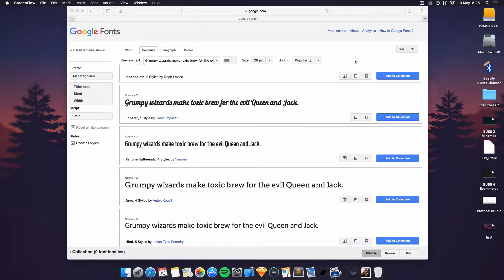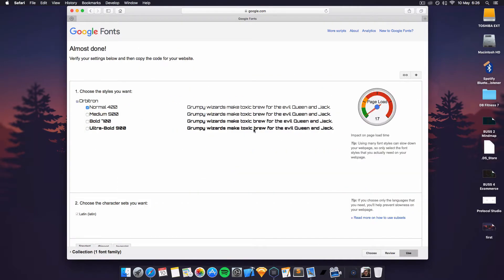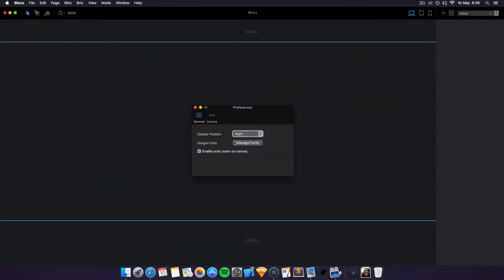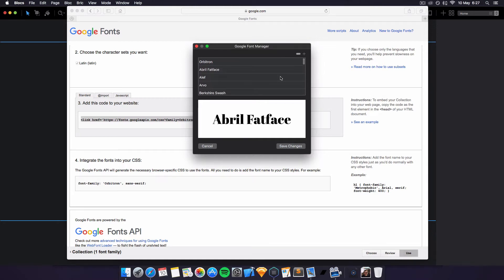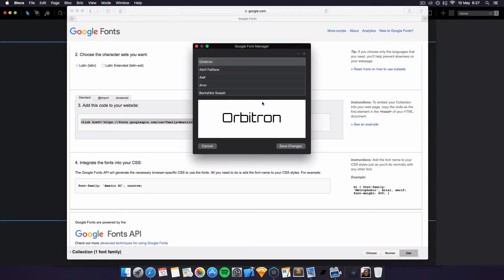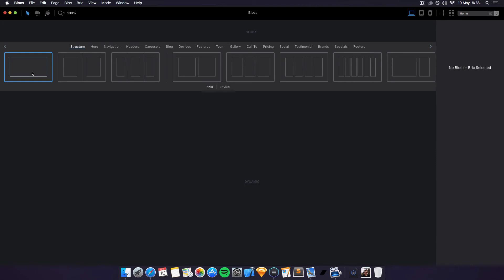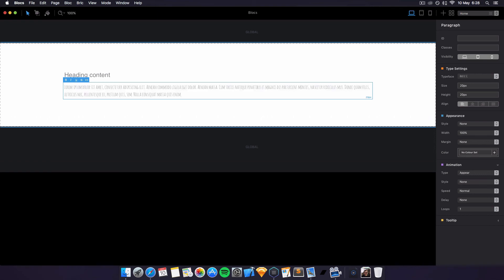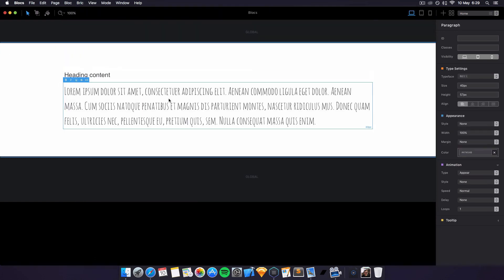Blocs 2.0 How To Add Google Fonts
A short tutorial teaching you guys how to take advantage of the new add google fonts feature in blocs 2.0.